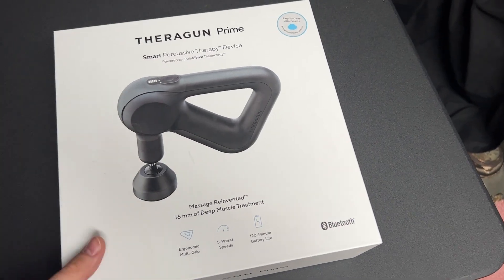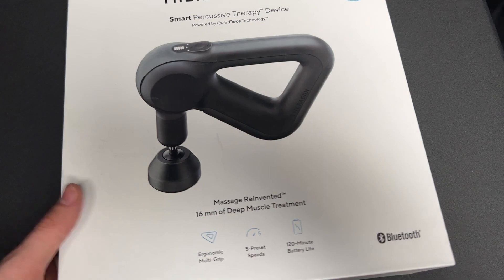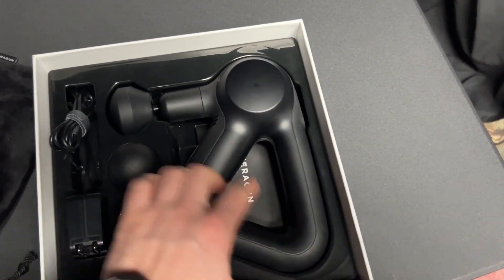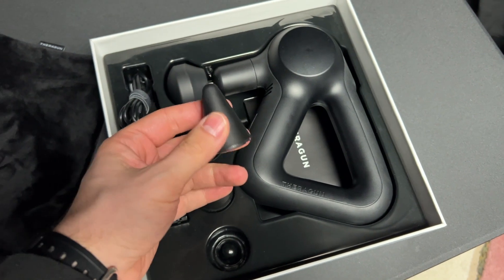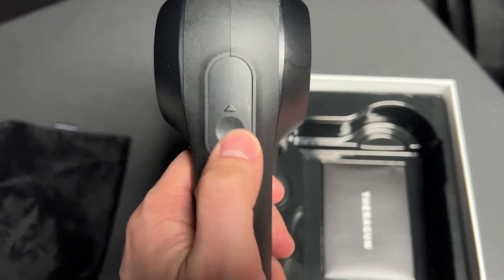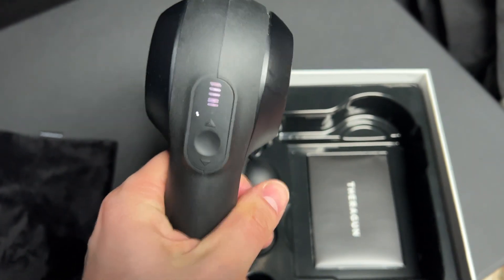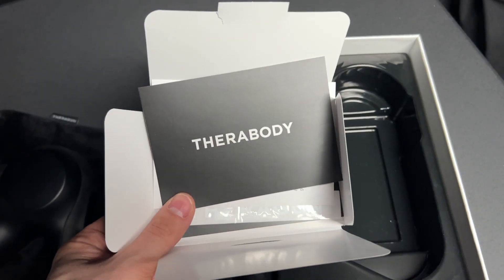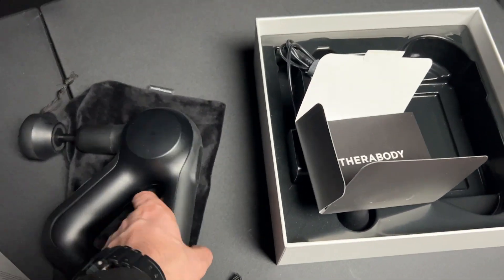Theragun Prime - Electric Handheld Massager - User Review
You can buy this Theragun Prime on Amazon